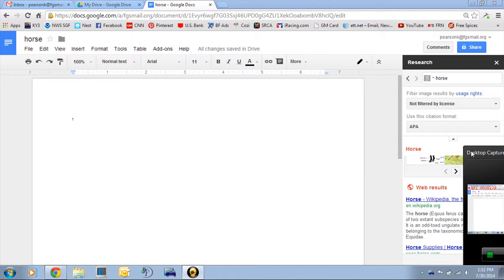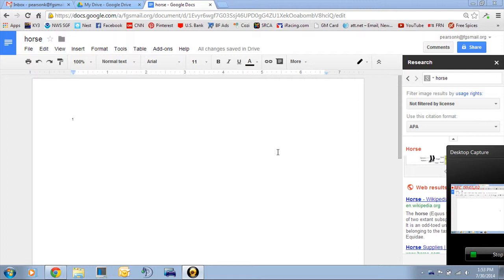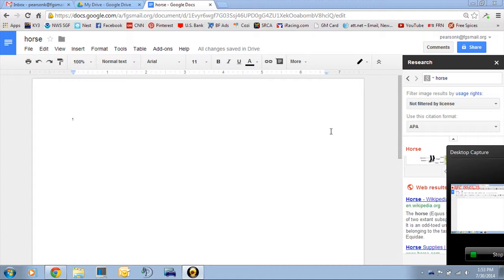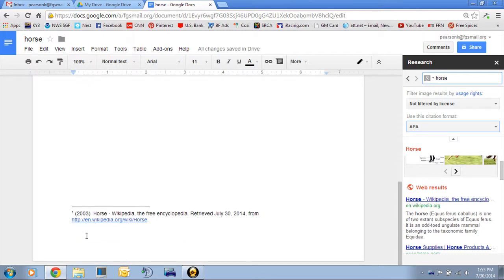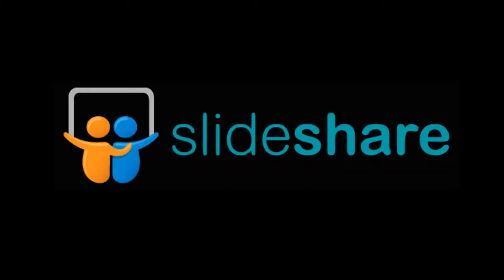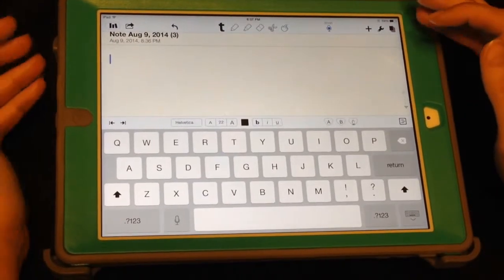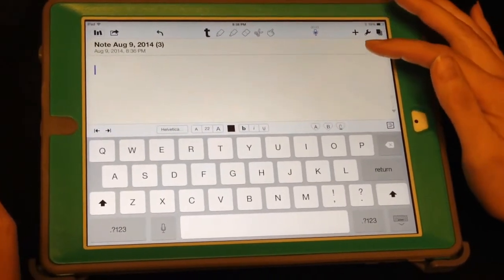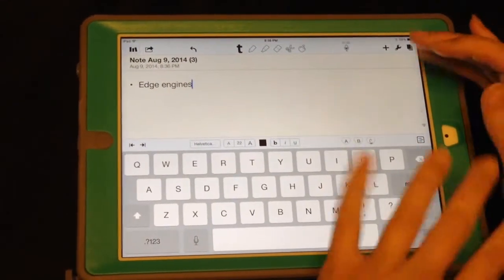Kim Pearson Educational Technology Web 2.0/Mobile App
Kim Pearson Educational Technology Web 2.0/Mobile App Final Demonstration Video